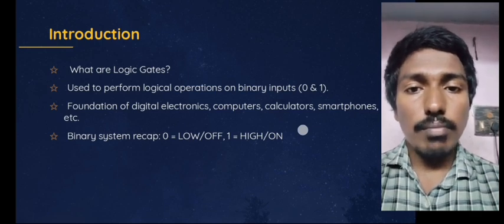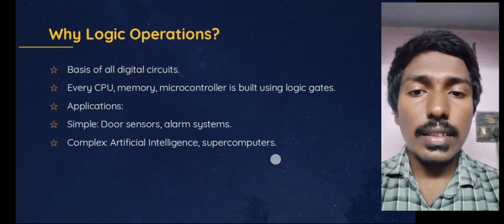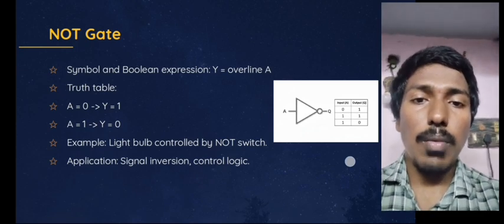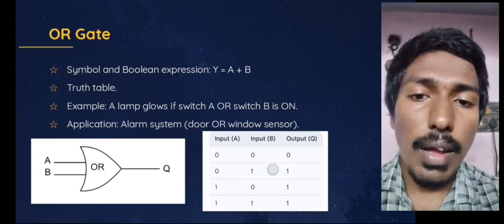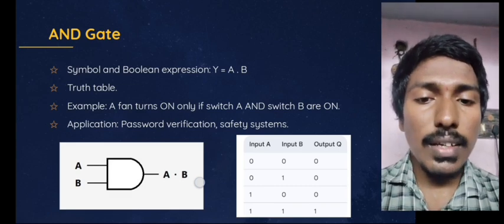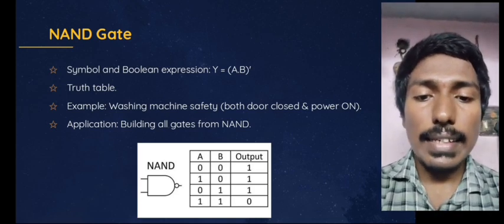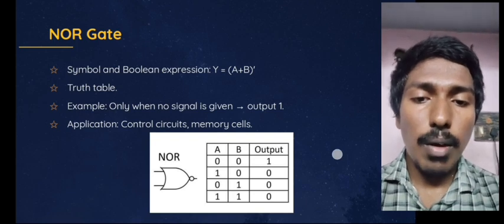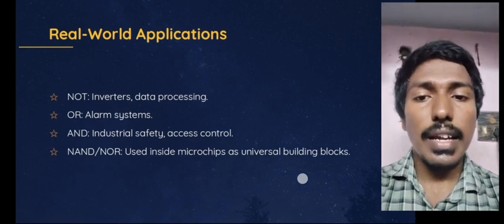Basic and Universal logic gates by Ginnela Someswara Sai Ram Prasad